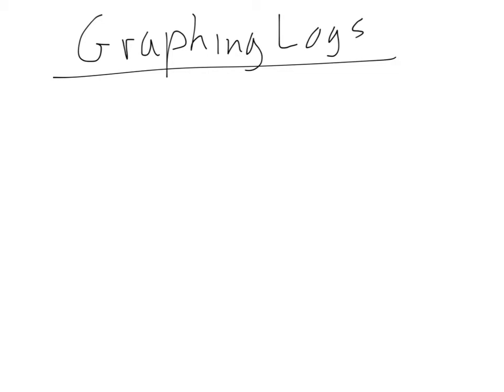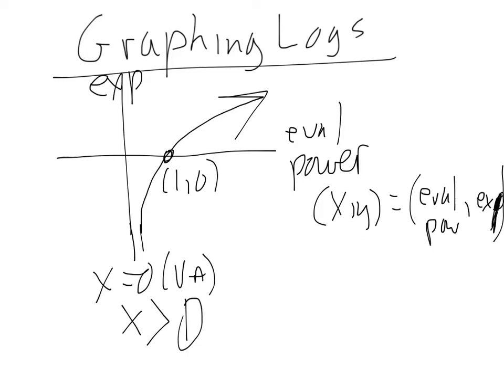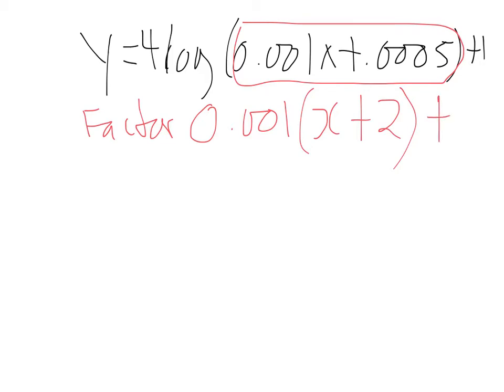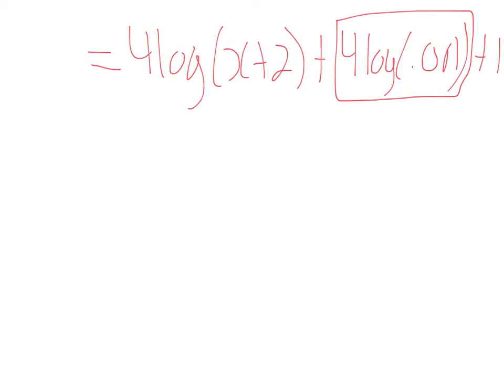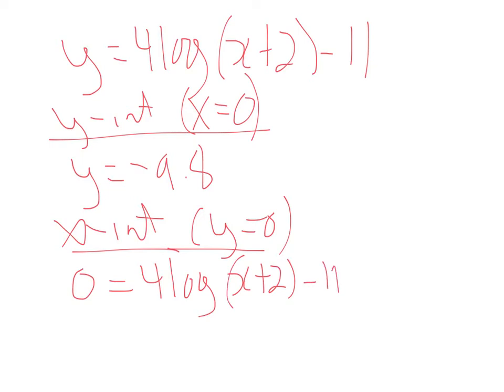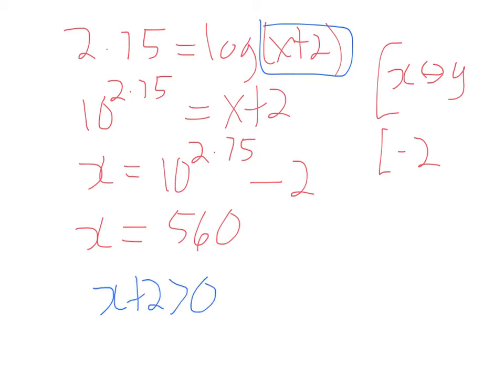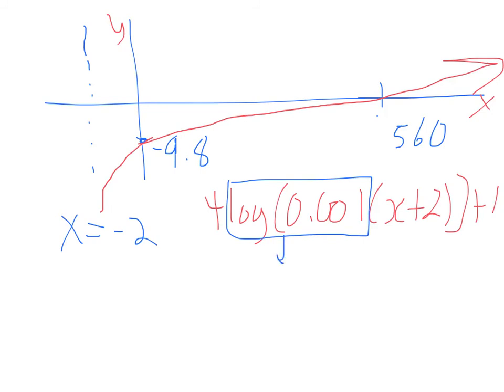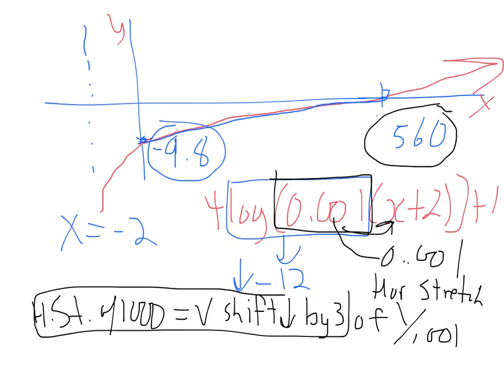Logs - Graphing logs (12Func)